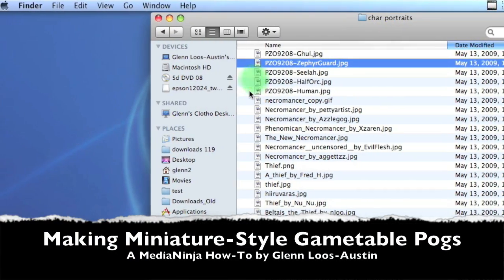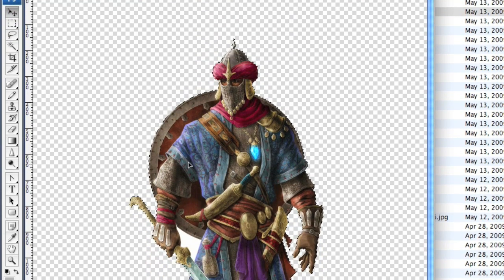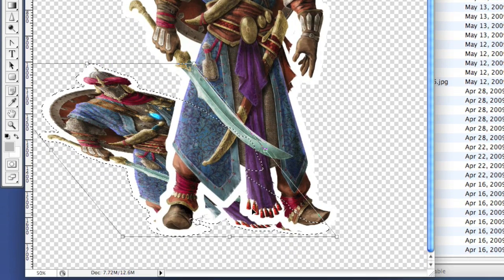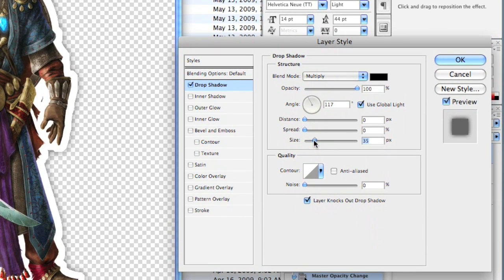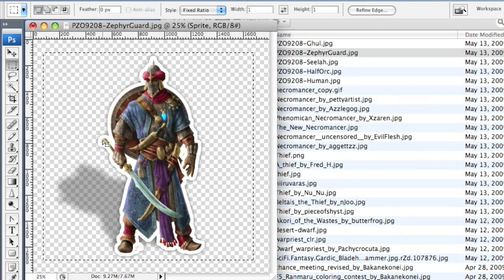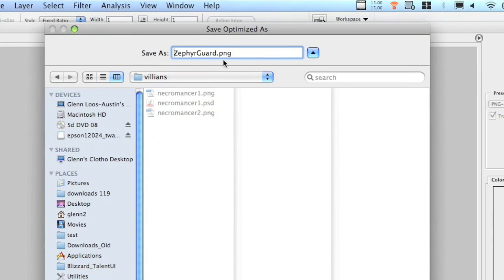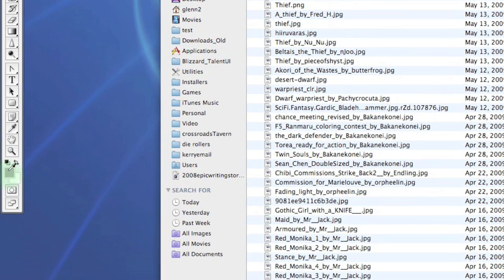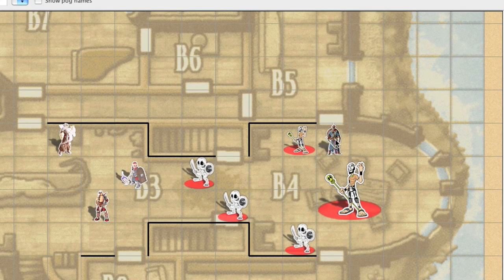tutorial-making gametable paper miniatures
How to make paper-miniature-style pogs for gametable, an excellent free gaming application. This shows how I do it in Photoshop, though I imagine that you could do something very similar in GIMP or other like-minded tools.